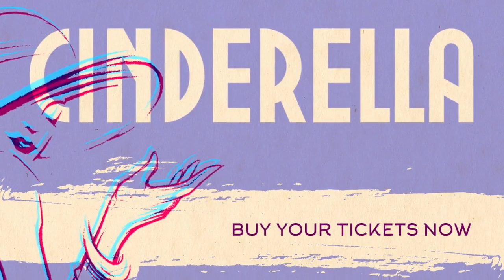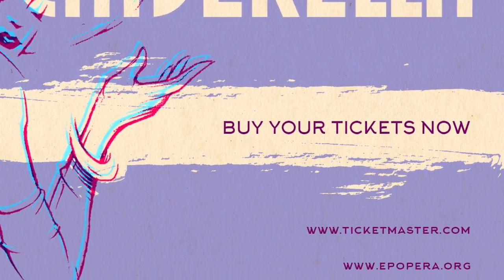Meet the Cast of La Cenerentola // Adrian Smith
Meet the Cast Series for our production of Rossini's La Cenerentola "Cinderella". Meet Adrian Smith who plays Alidoro.